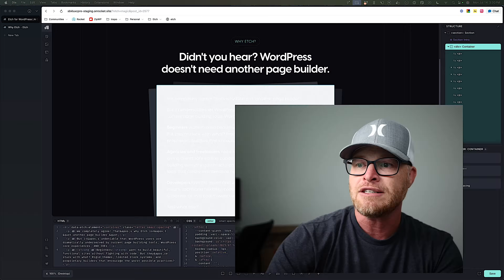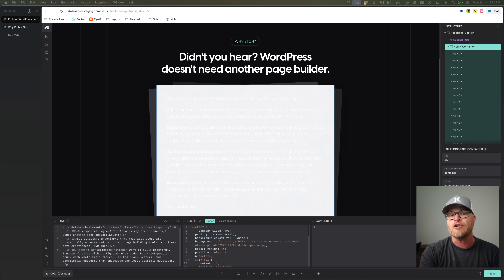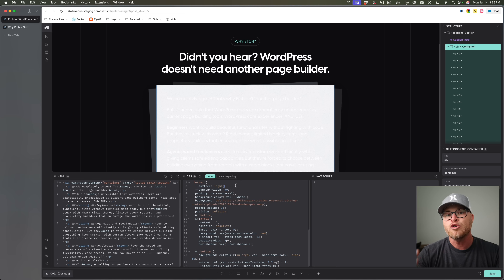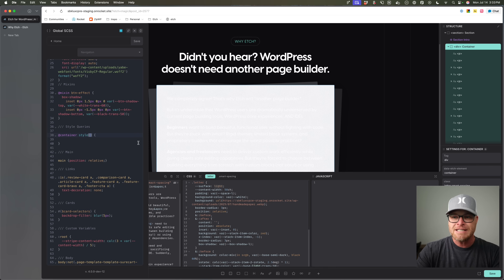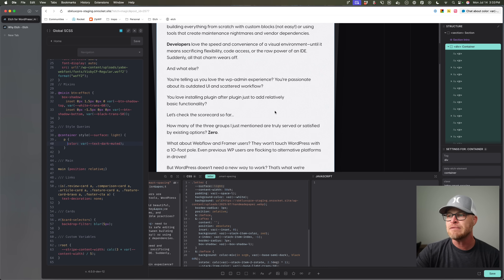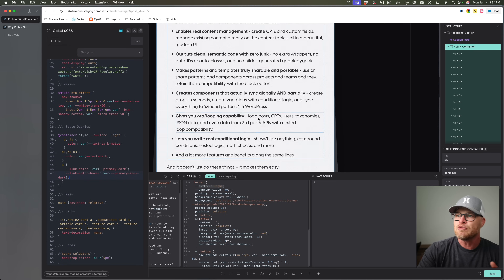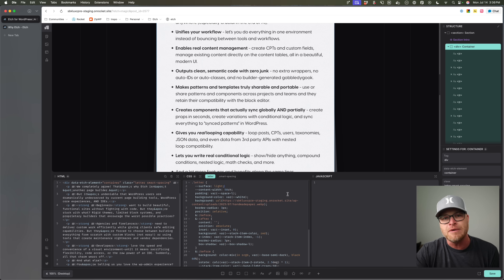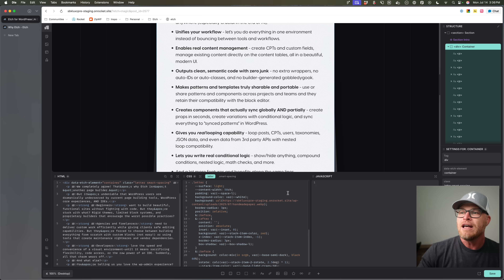CSS Style Queries: SUPER Practical/Easy Use Case Right Out of the Gate!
Style Queries are almost here! We're just waiting on Firefox and then we're ready to party.

Before they arrive though, you need to know what they are and how to use them, preferably in a practical way that actually solves a real problem.

Turns out, that's the exact kind of content I create!

MEMBERS ONLY INFO: All members only YouTube content is also available in my Inner Circle community. You can subscribe on YouTube and *only* get YouTube content OR you can subscribe to the Inner Circle and get *ALL* my premium content, trainings, resources, and access to thousands of like-minded agency owners and freelancers.

YT Only: $10/mo or less (best if that's all you can afford)
Inner Circle: $25/mo or less - best value)

*** MY TOOLS ***

*** INNER CIRCLE ***

*** SOCIAL ***

*** CHAPTERS ***